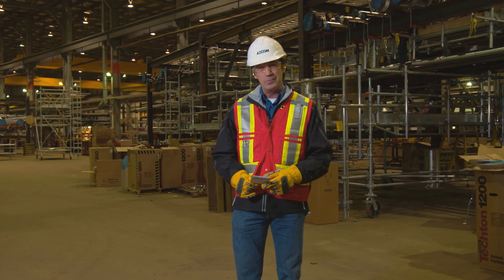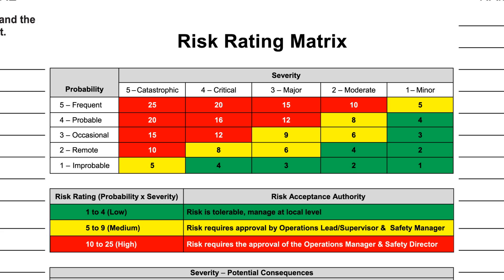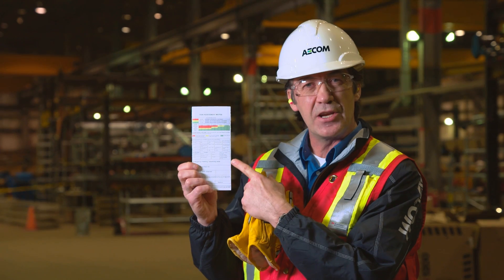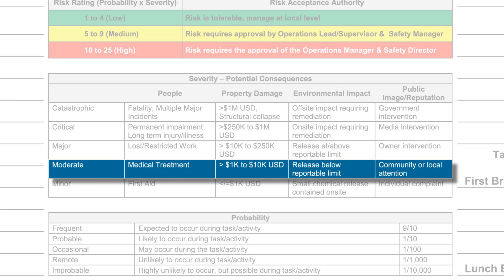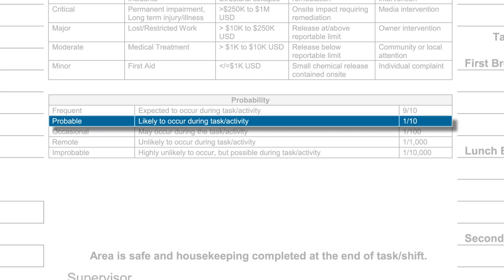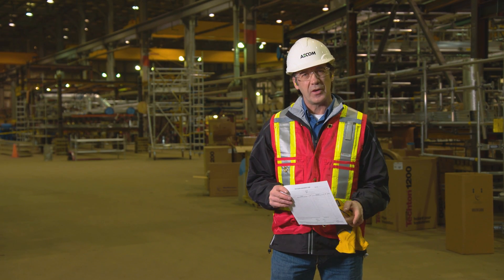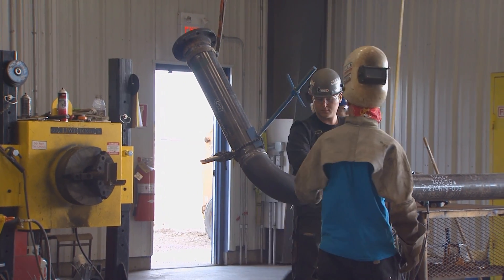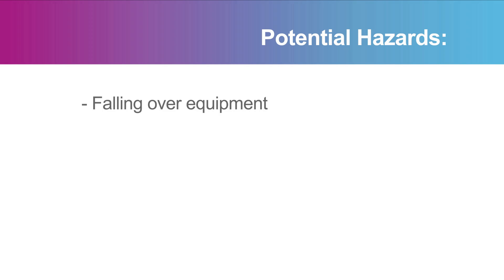Task Hazard Assessment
This video reviews the AECOM approach to Task Hazard Assessment.